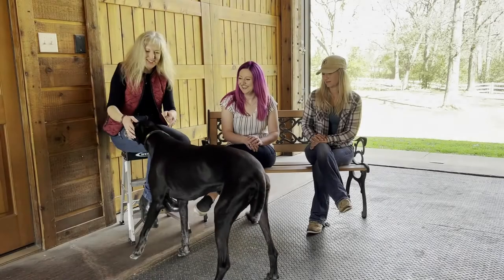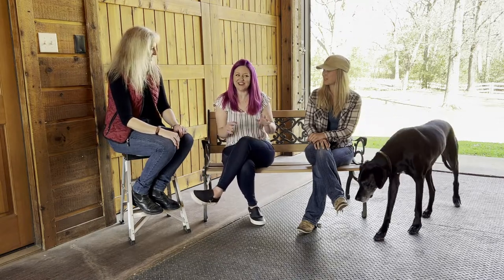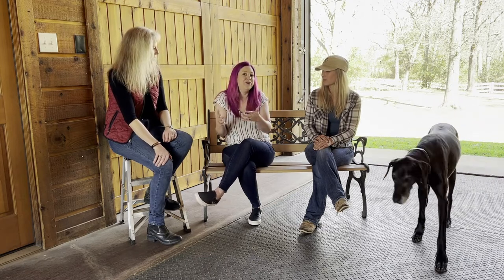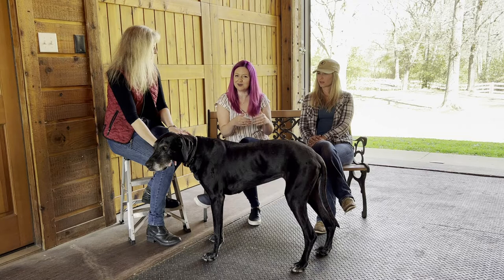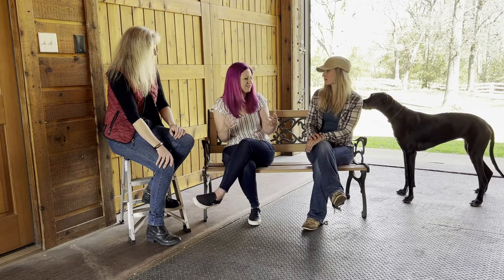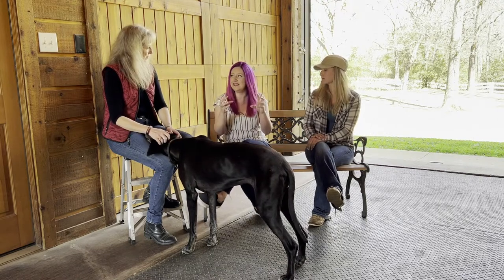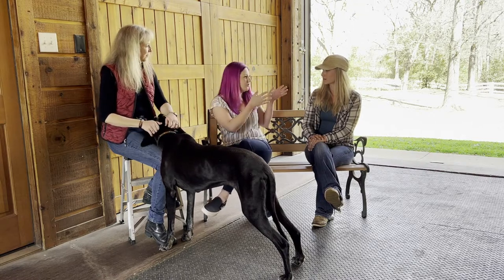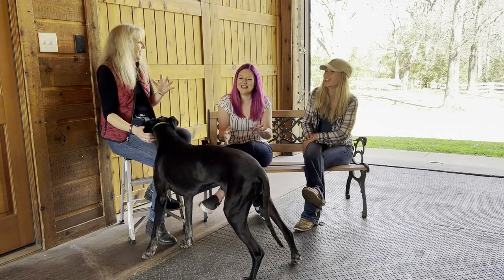Professional tips for taking perfect horse photos - Part 1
In Part 1, Karinda Kinsler of Karinda K Equine Photography shares her tips for amateur photographers on how she takes such amazing photos.  Her white background. black background, and natural setting portraits of horses, dogs, and their people are truly stunning woks of art.  Amateur photographers Jamie and Rachelle discuss with Karinda five tips to take that perfect photograph.  Within our Gallery, Equine Simplified now allows you to store, tag, search and share your horse photos and videos

Have you ever searched for that one photo or video amongst your thousands?  In addition to barn management software solutions, Equine Simplified's new Gallery features allow you to quickly find that one photo or video amongst your thousands.  We automatically tag photos and videos when added with activities with the horse, activity and date.  Additionally, you can add other fields such as person, horse show and any custom tag you can dream of!

So, when you have a video of your horse coming to a full and sudden stop to poop in a horse show class...you can now laugh at that moment any time with a search on the custom tag. --True story for me :)

It is the ultimate barn management software.

What this video includes:
Tip 1: Get their ears up
Tip 2: Square but not too square
Tip 3: Closest to camera looks biggest
Tip 4: Beware of funky neck twists
Tip 5: Choose area with good lighting
About the Equine Simplified Gallery

today and see how Equine Simplified can transform your business and relationship with your horse.  Equine Simplified enables you to focus on your horse, not the paperwork.

Try it for FREE today and see what a horse and barn management software can do for you.